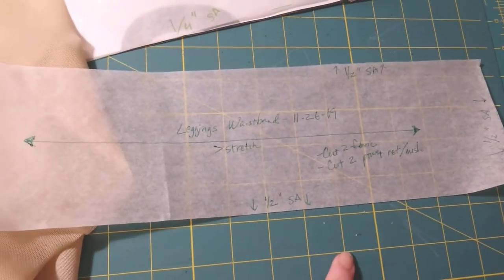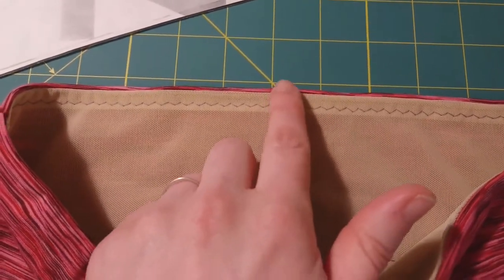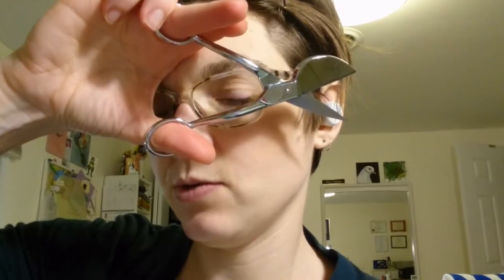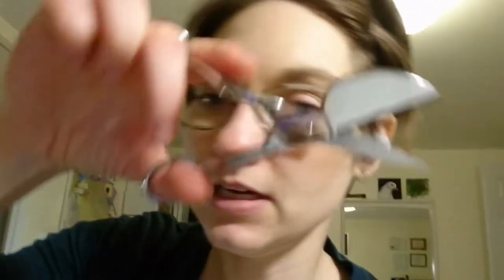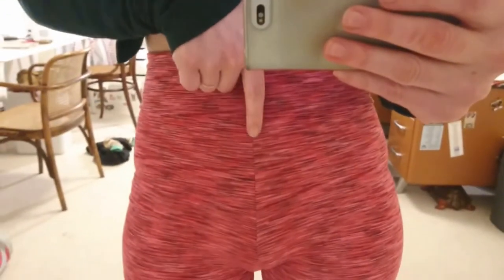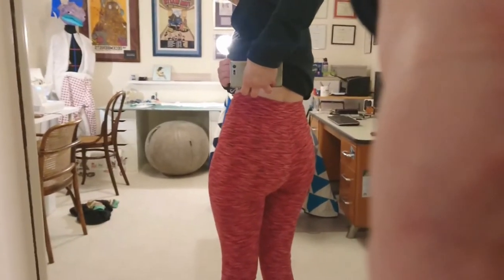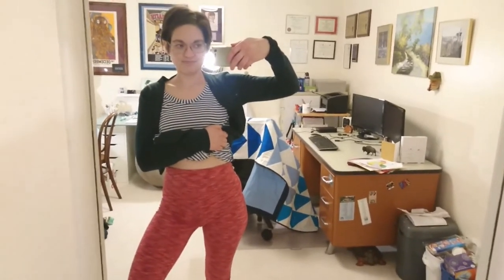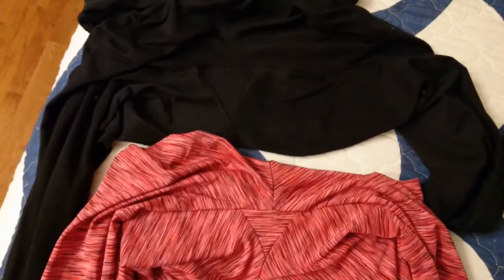Work in Progress: Leggings Waistband Hack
In this installment of Work in Progress, the sewing vlog from Sie Macht Sewing Blog, Erin:

-Exalts the virtues of applique scissors
-Successfully serges a wide, RTW-style waistband to her leggings muslin
-Shares four must-check-out sewcial media links, including a pair on the issues with sewing challenges (ooh, controversy!)

LET'S BE SEWCIAL!